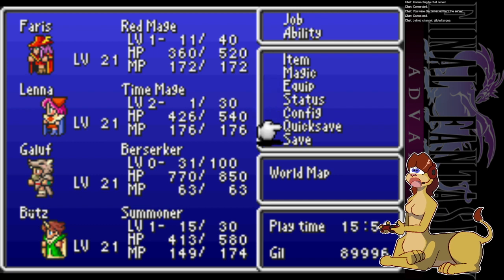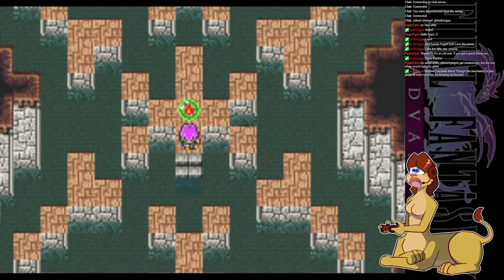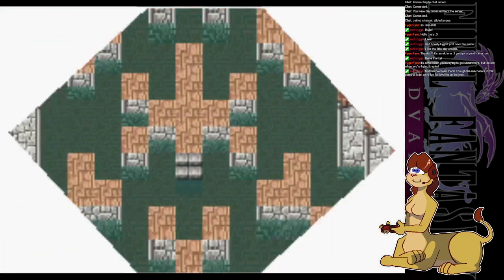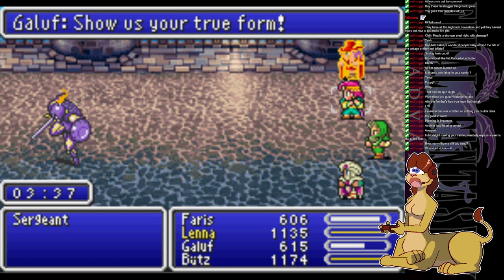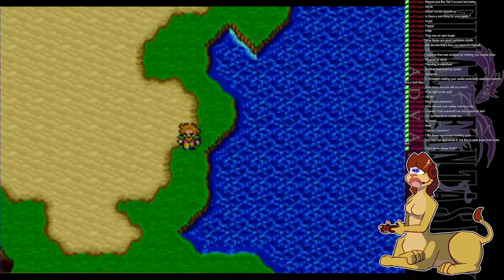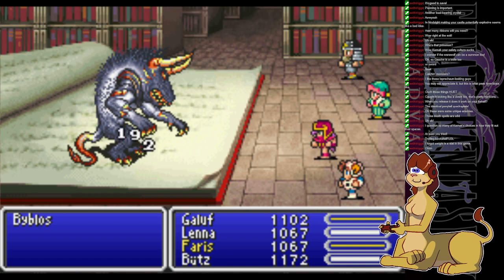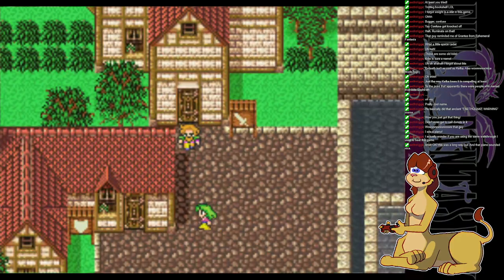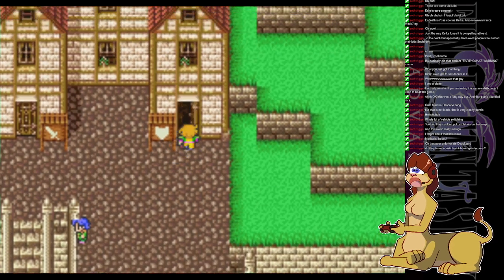Final Fantasy V: 003: Well, that went quickly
Well, we go from clearing out the boat, to fixing the boat, to sailing the boat right to...

... crashing the boat.

Our intrepid crew isn't good at keeping things well maintained, are they?